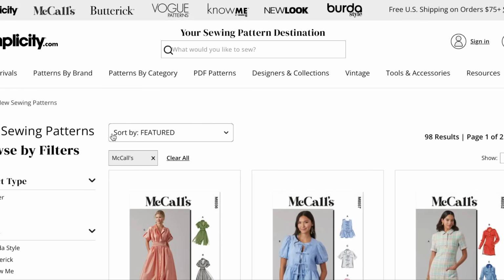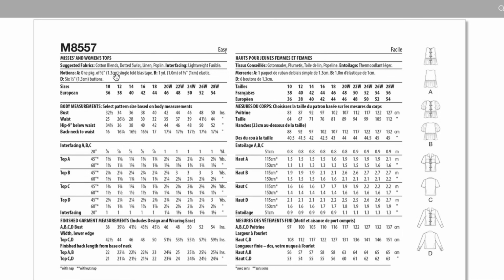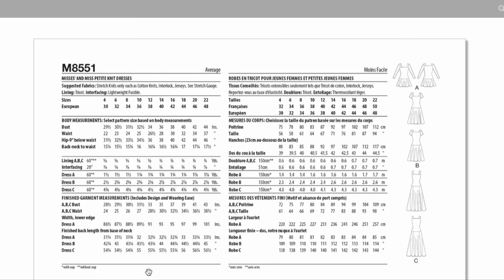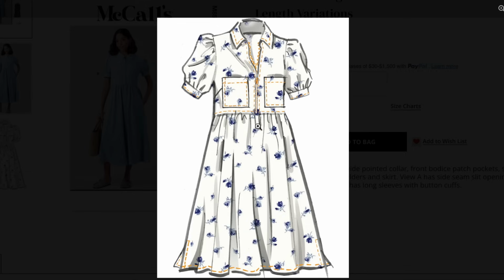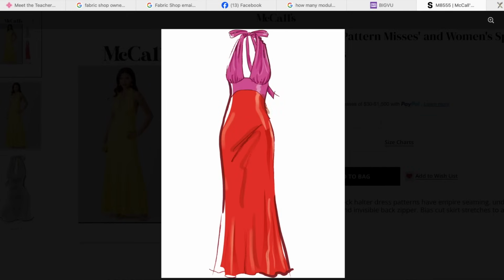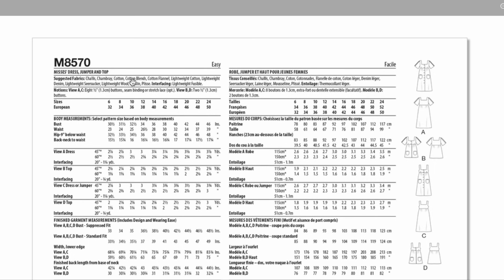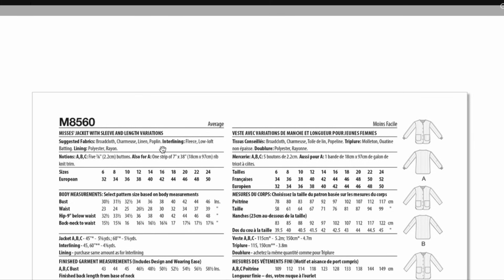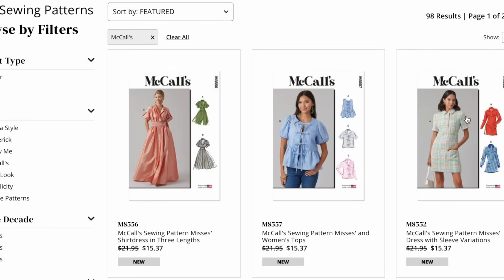Review: McCALL'S SPRING 2025 Sewing Patterns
McCall's sewing patterns just released their spring sewing pattern collection. Today, I'm taking a look at each of the new sewing patterns and assessing them for fit, fabrication, and overall design. If you love looking at sewing patterns, I think you'll enjoy this video.

Hi there, sewing enthusiasts! I'm thrilled to have you here. Whether you're a seasoned sewist or just getting started, my channel is dedicated to helping you create beautiful garments with ease and confidence.

🧵 Garment Sewing Basics e-Course: Want to master the art of sewing your own clothes? My e-Course teaches you 11 essential sewing skills, perfect for all levels. Start your sewing adventure today!

📺 Sew-Alongs: Join me in making more than a dozen different garments step by step. Perfect for hands-on learners who love sewing with a buddy!

📚 Free Guides: Dive into my comprehensive sewing guides, including:
They’re packed with tips and tricks to elevate your sewing game.

📒 Sewing Planners & Journals: Organize your sewing projects with my bespoke planners and journals. From sew-cation packing lists to annual planners and swatch journals, there’s something for every sewist.

Thank you for being a part of this amazing community! Happy sewing! ✂️✨